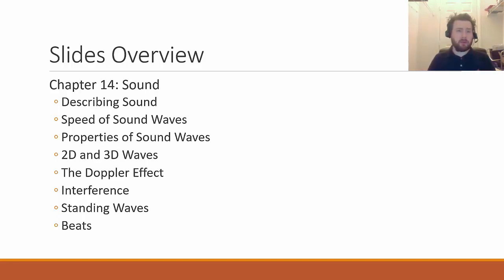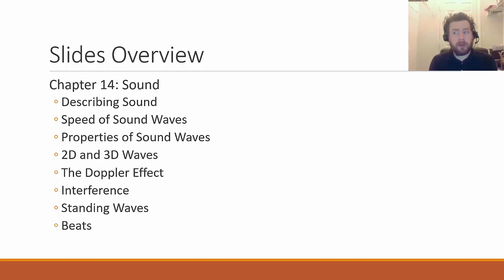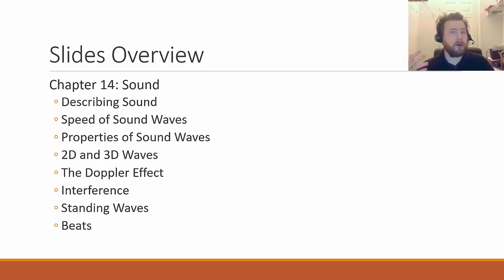Chapter 14 Overview